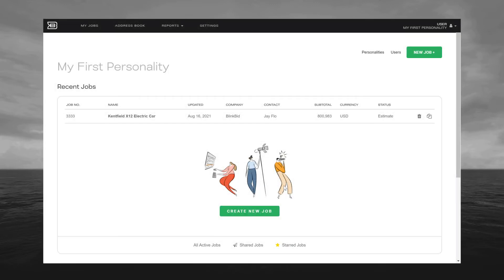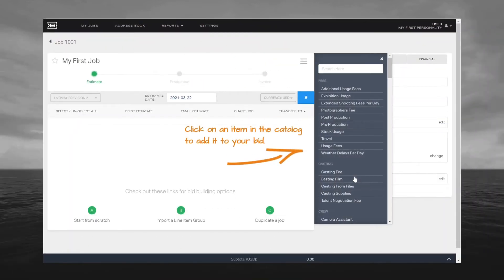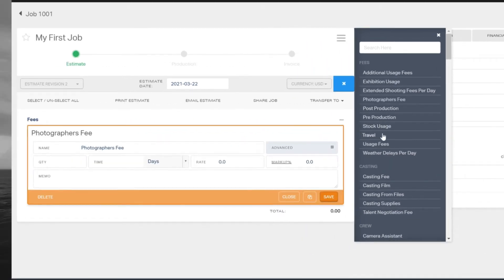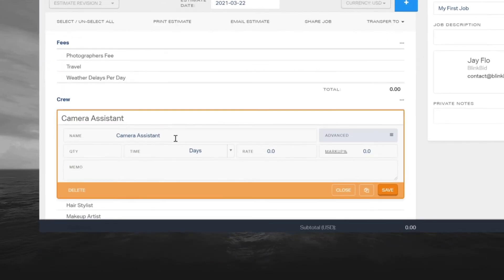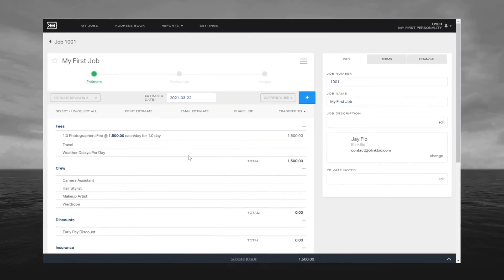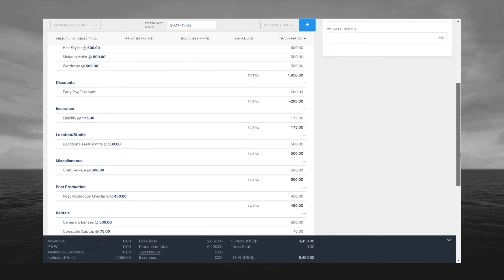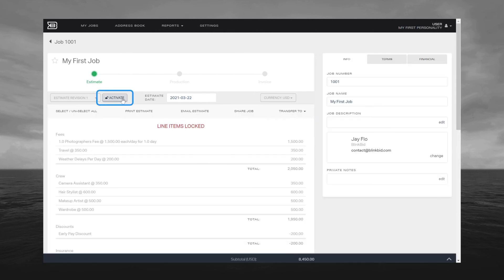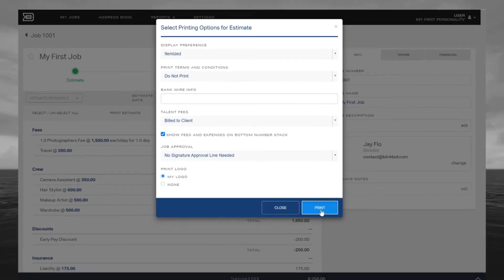Blinkbid: Quick Start Guide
Just got BlinkBid, but don't know where to start? Watch this quick tutorial to get you going.

About BlinkBid:

BIDDING & INVOICING

From bid building to shared job collaboration and advanced invoice features you will love how BlinkBid simplifies your photography business. You'll finally stop wasting time struggling over word processor templates and arcane spreadsheets.
You'll also avoid the frustration of searching your hard drive for a file when you can have all of your jobs neatly organized in one place accessible from any computer in the world. This is an essential tool for every photographer trying to grow their business.